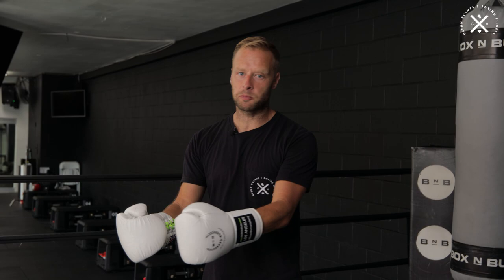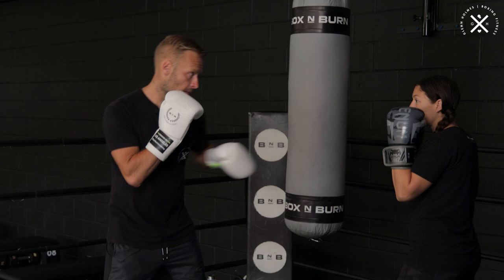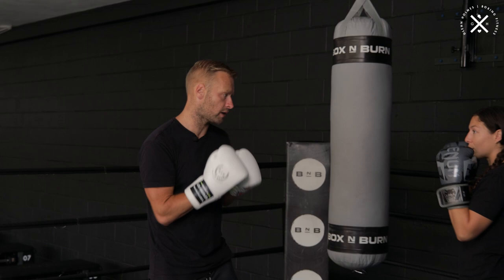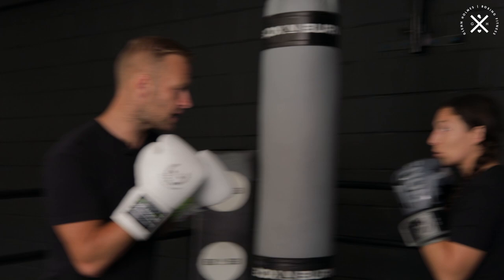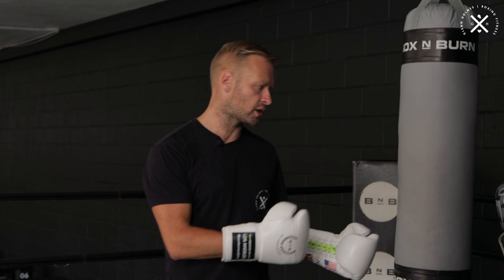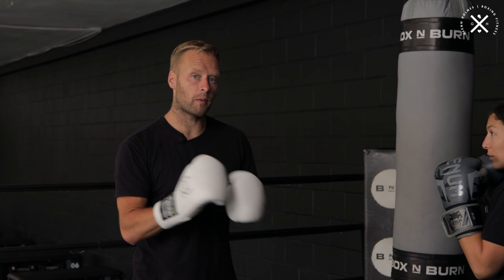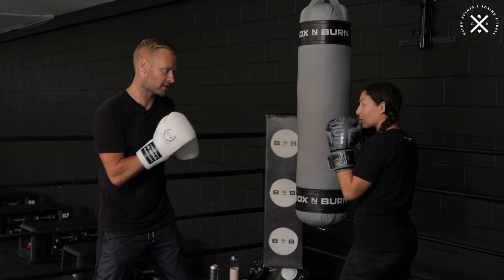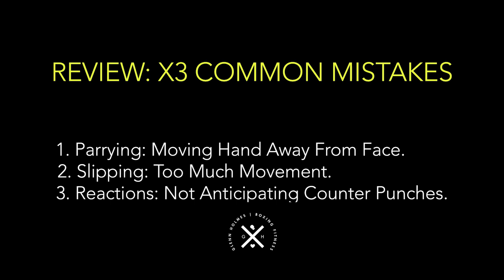3 Beginner Mistakes When Defending The Jab In Boxing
3 Beginner Mistakes When Defending The Jab In Boxing
In this video, we'll be going over the 3 most common boxing defenses beginners make and how to fix them. We'll also be giving you some tips on what to do if you find yourself in one of these situations.

00:00 INTRO
00:28 COMMON MISTAKE #1
01:47 COMMON MISTAKE #2
03:28 COMMON MISTAKE #3
05:29 OUTRO